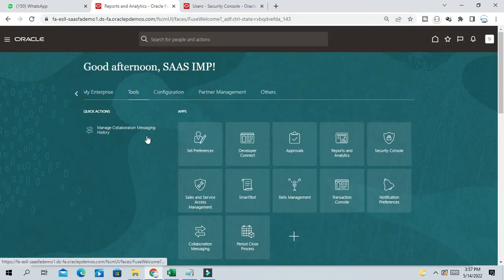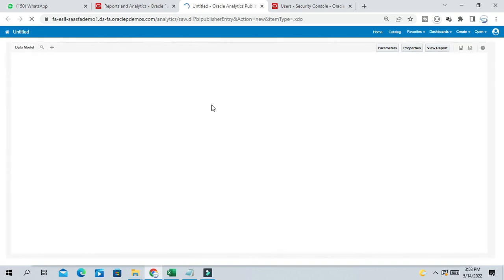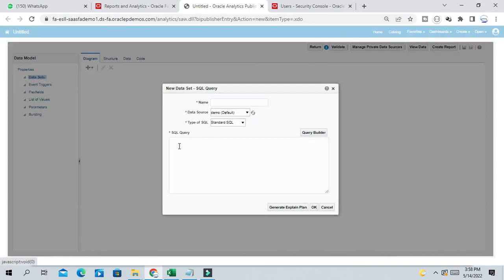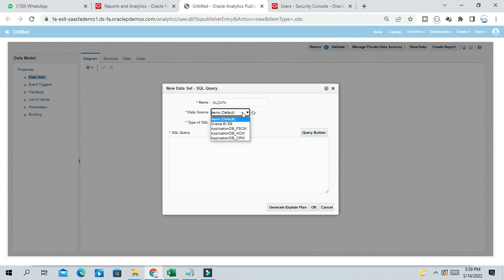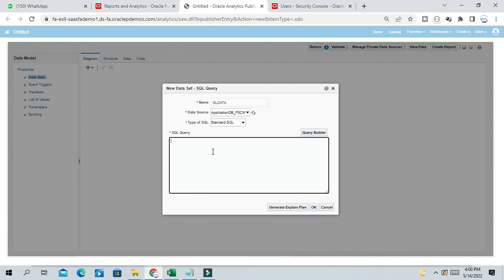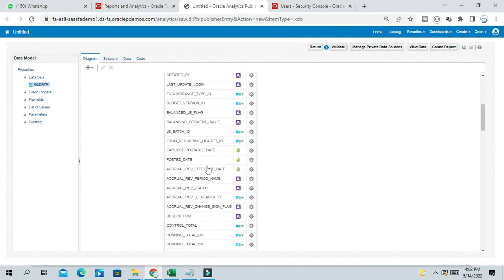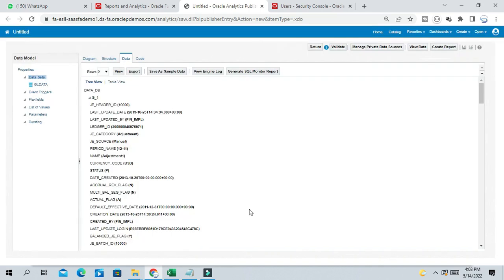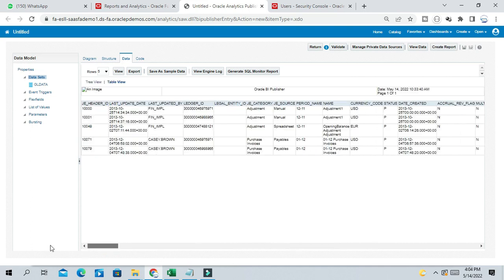How to run SQL Query in Oracle Fusion|Oracle Cloud ERP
How to run OTBI Report in Oracle fusion